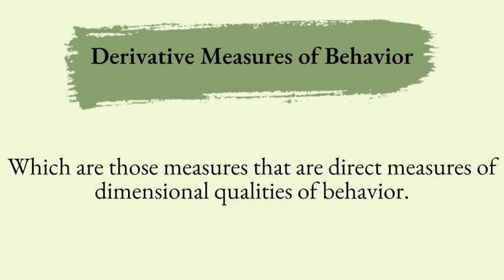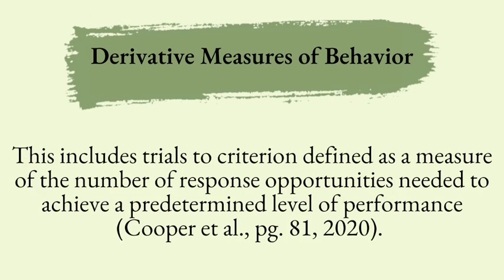BCBA Task List 5: C 6 - Measure trials to criterion.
Derivative measures of behavior are those measures that are direct measures of dimensional quantities of behavior. This includes trials to criterion defined as a measure of the number of response opportunities needed to achieve a predetermined level of performance (Cooper et al., pg. 81, 2020).